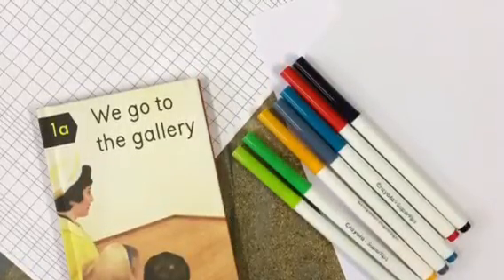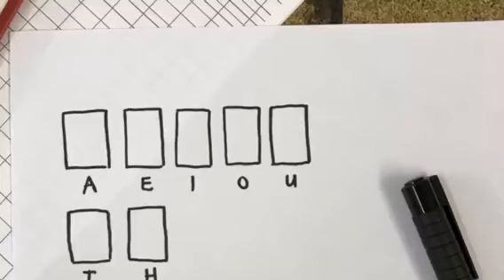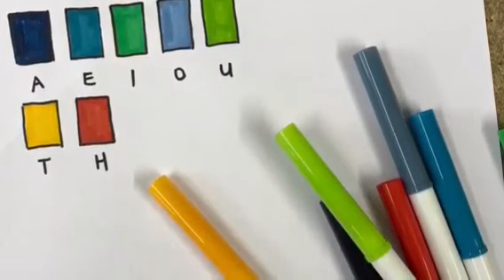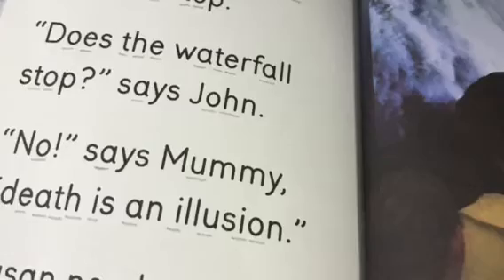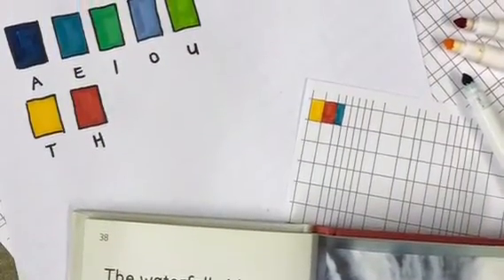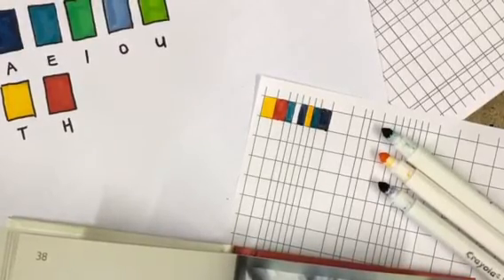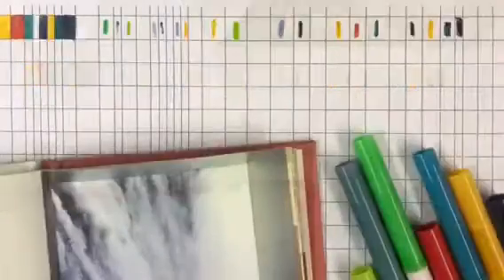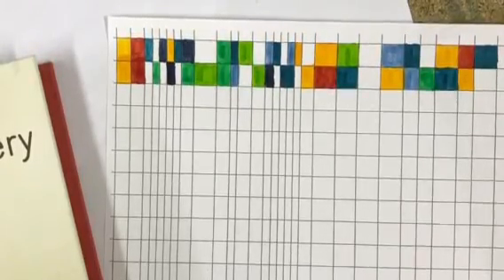Grid Art by Gill Curran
In this short video, Gill Curran demonstrates how to make a piece of grid art which has been inspired by the work of artist James Hugonin